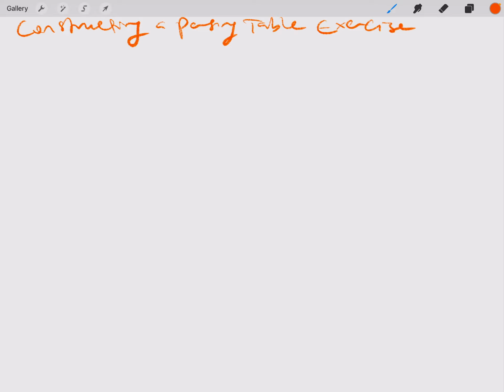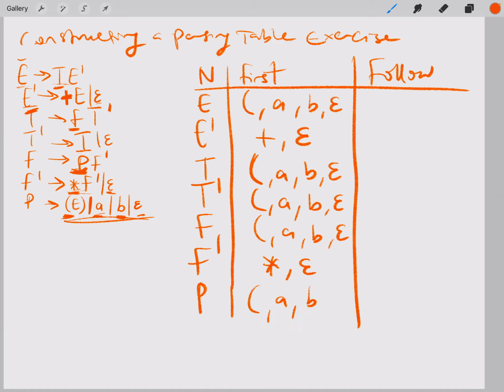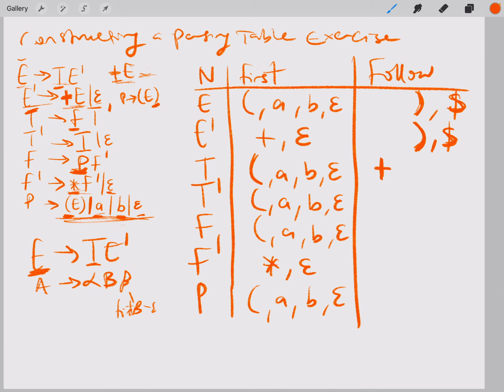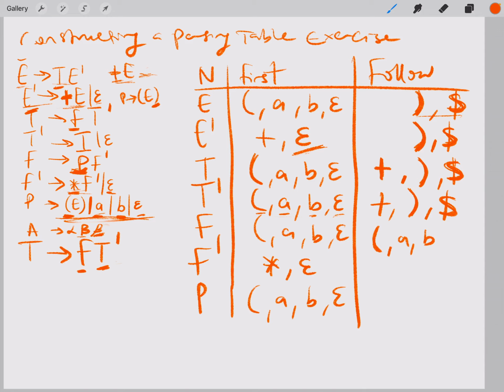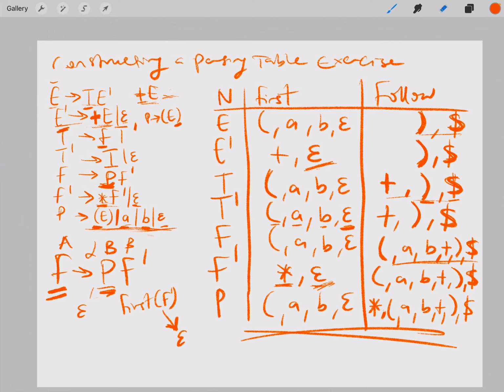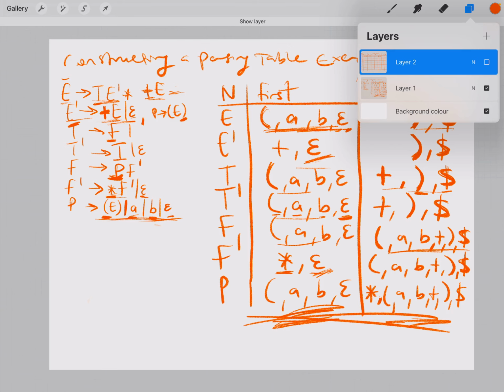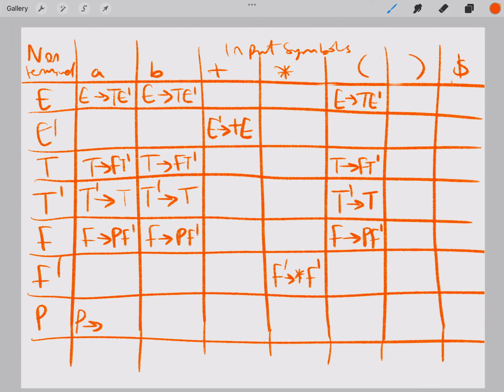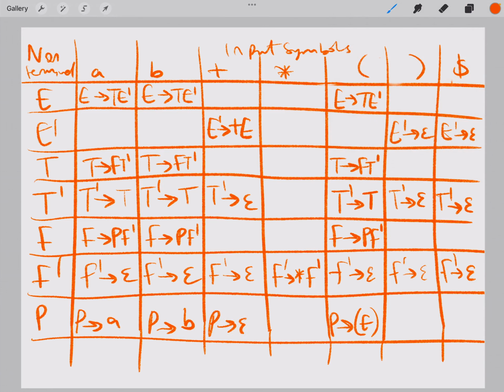Construction of Predictive Parsing Tables, Exercise!: Predictive Parsers(3)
This video treats an example on the construction of Predictive Parsing Tables.

This video is made for CSC 478 of the department of Computer Science, Redeemer's University.